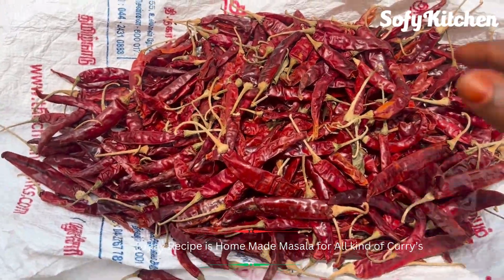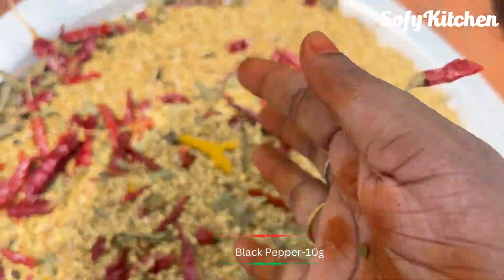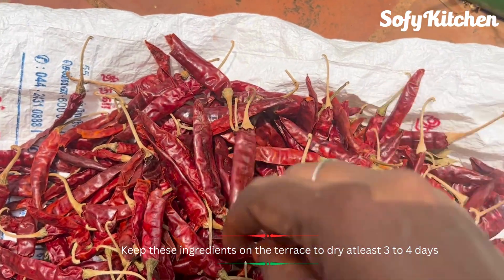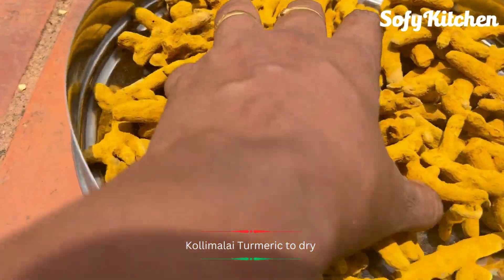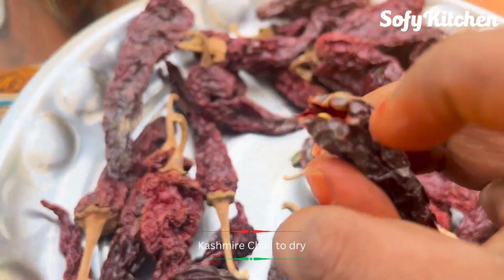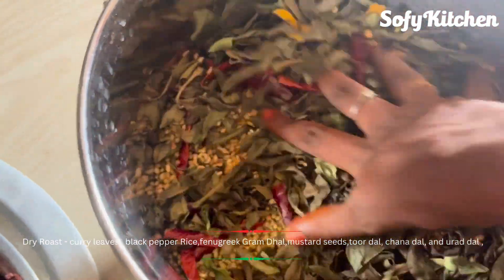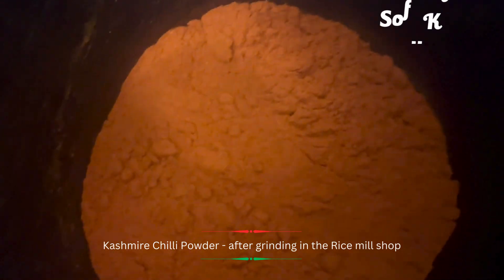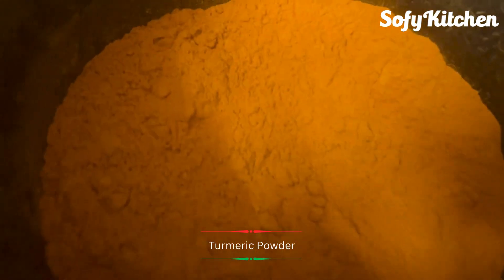குழம்பு மிளகாய் தூள் இருந்தா சைவம்,அசைவ குழம்பு,வறுவல் சுவையாக செய்யலாம்|How to prepare Curry powder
Welcome to SofyKitchen!

In today’s video, we’ll show you how to make an authentic South Indian Curry Masala Powder, also known as Kulambu Milagai Thool. This aromatic spice mix is essential for making delicious and flavorful curries and gravies. Let’s get started!

Ingredients:

1 cup coriander seeds
1/2 cup dried red chilies
1/4 cup cumin seeds
2 tbsp black peppercorns
2 tbsp fenugreek seeds
2 tbsp mustard seeds
1/4 cup toor dal (split pigeon peas)
2 tbsp chana dal (split chickpeas)
1 tbsp urad dal (split black gram)
1/4 cup curry leaves
1 tbsp turmeric powder
1 tsp asafoetida (hing)

Instructions:

Heat a pan over medium heat and dry roast the coriander seeds until they turn aromatic and golden brown. Transfer to a plate to cool.
In the same pan, dry roast the dried red chilies until they become crisp. Transfer to the plate.
Dry roast the cumin seeds until they turn aromatic. Add to the plate.
Roast the black peppercorns until they start to pop. Transfer to the plate.
Dry roast the fenugreek seeds until they turn golden brown. Add to the plate.

Roast the mustard seeds until they begin to splutter. Add to the plate.
Dry roast the toor dal, chana dal, and urad dal together until they turn golden brown. Transfer to the plate.
Finally, dry roast the curry leaves until they become crisp. Add to the plate.
Allow all the roasted ingredients to cool completely.
In a blender or spice grinder, combine all the roasted ingredients, turmeric powder, and asafoetida. Grind to a fine powder.
Store the Kulambu Milagai Thool in an airtight container in a cool, dry place. Use as needed in your curries and gravies.

Tips:

This spice mix can be stored for up to 3 months if kept in an airtight container.
Adjust the amount of red chilies according to your preferred spice level.

As I bought the cooking Essentials from Amazon. I'm Sharing my cooking collections in the below Amazon store. Just buy from this collection if you like it..

Sofy Kitchen Amazon Store: